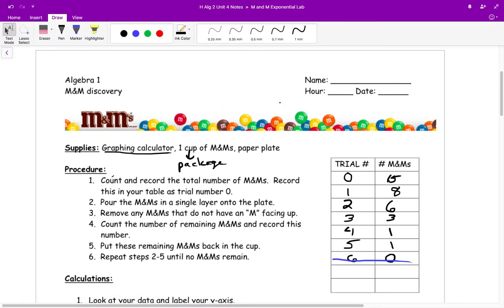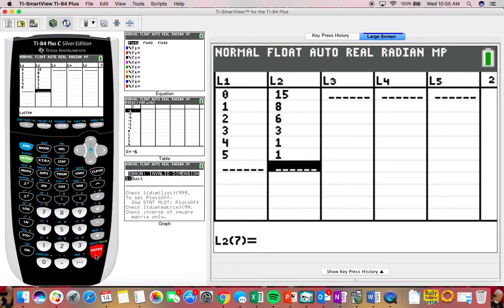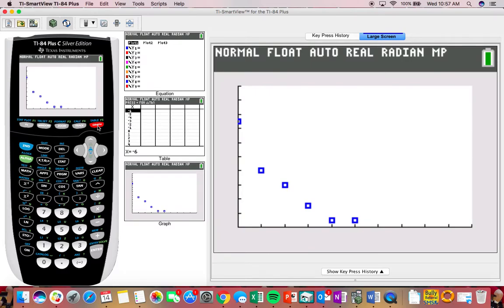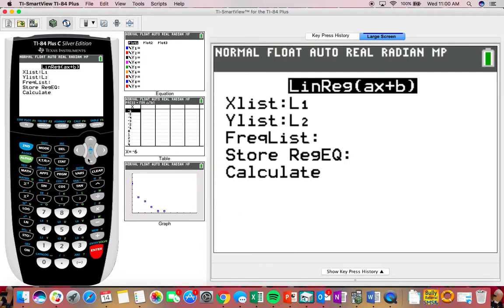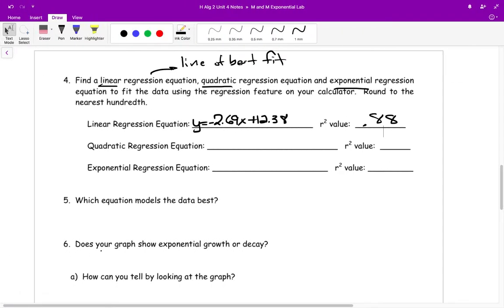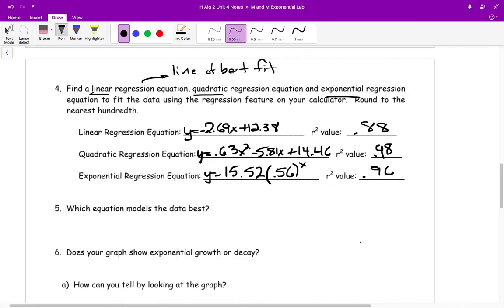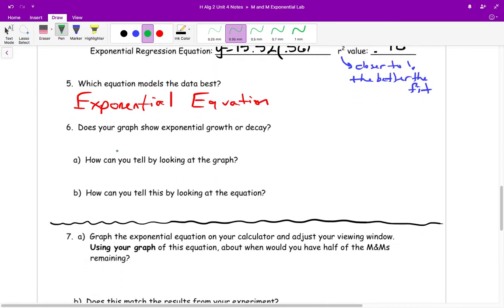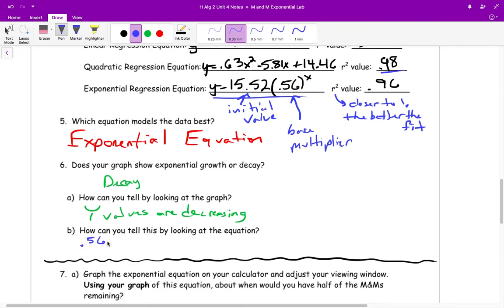M&M Lab Video #2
Tutorial Video #2: Calculating regression equations and analyzing exponential functions.